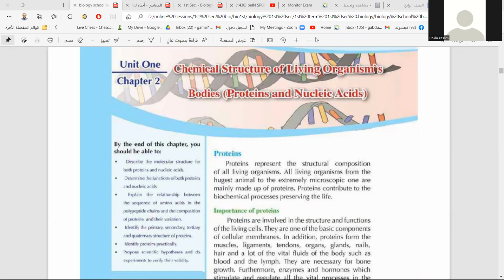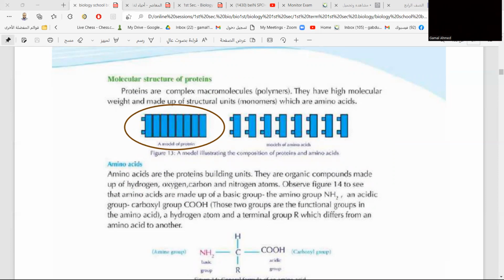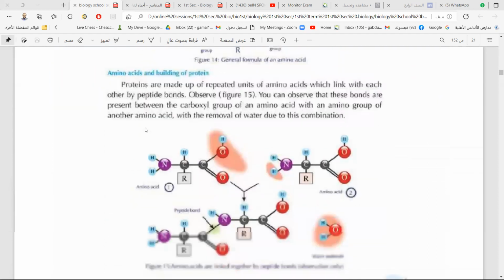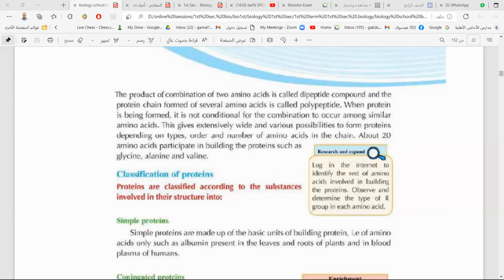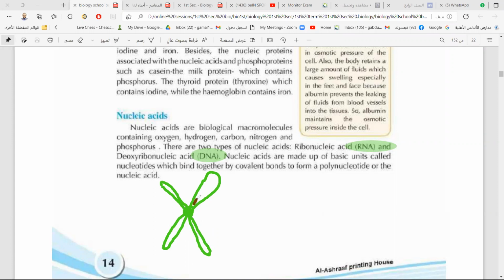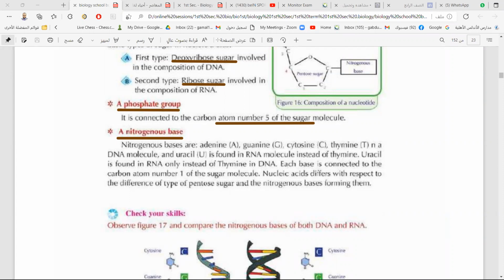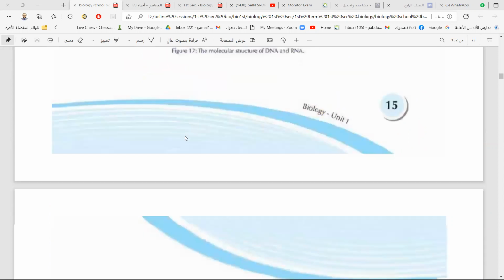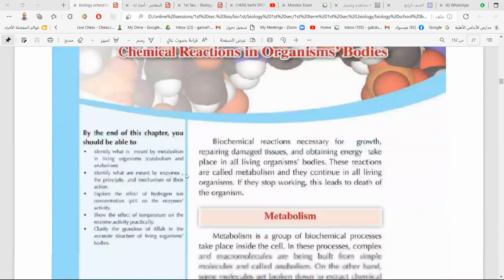biology 1st sec revision on proteins and nucleic acids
علم الأحياء 1 ثانية مراجعة على البروتينات والأحماض النووية